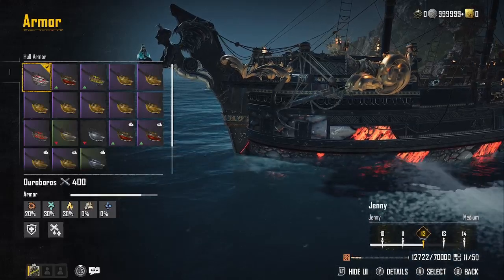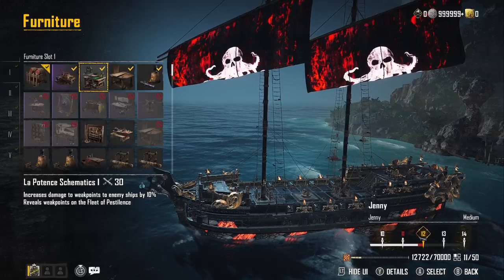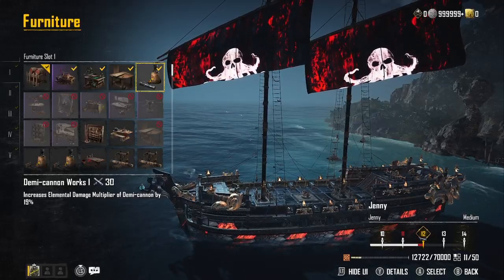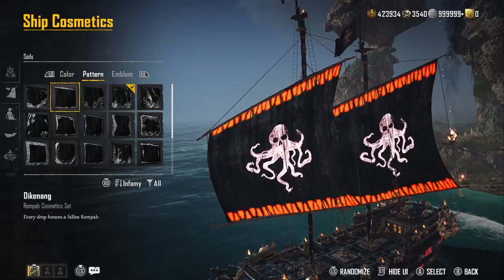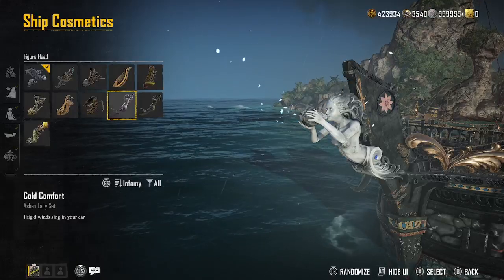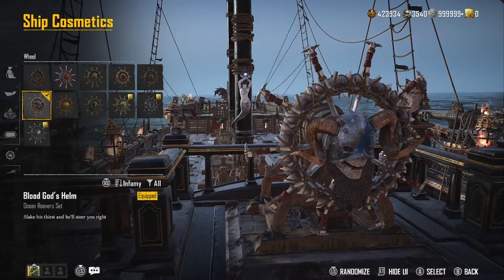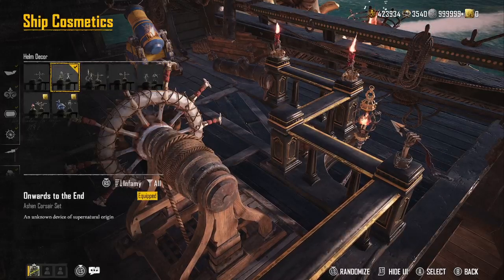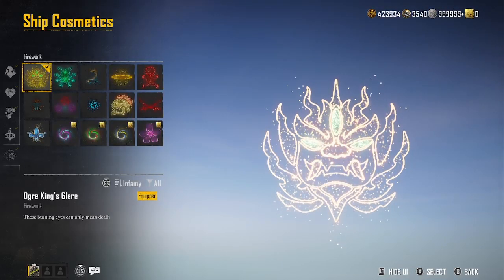How to build the Ultimate Sambuck ship in Skull and Bones